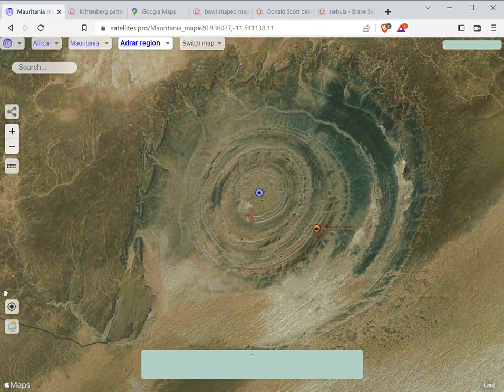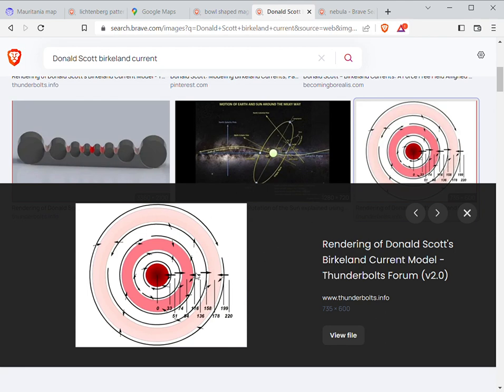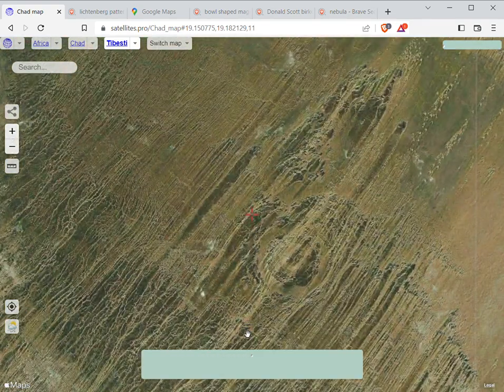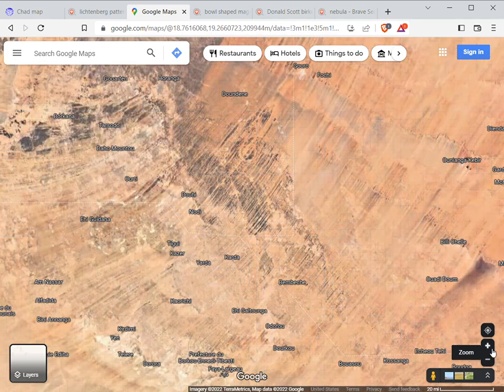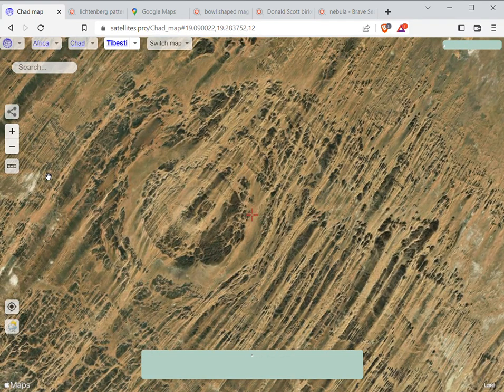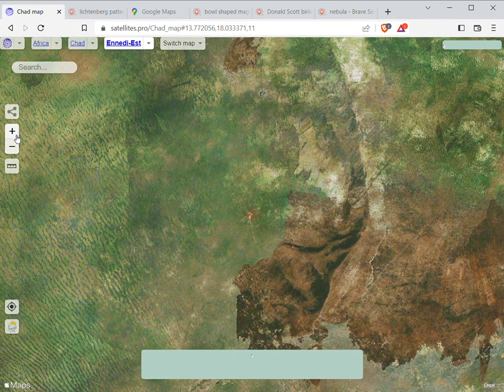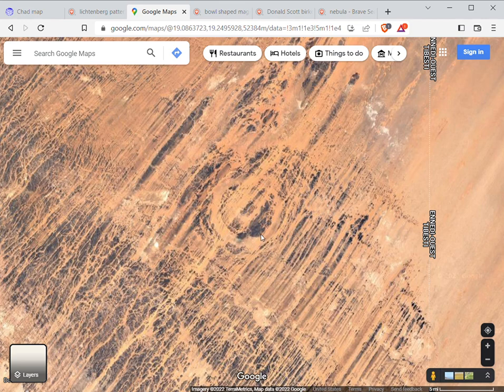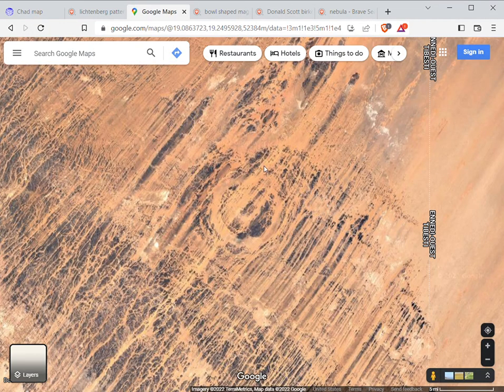Another Eye in the Sahara?? Scaling up, to notice the Larger Patterns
Here we scale up a tad, to put things in perspective. What might happen if/when the voltage is increased? How or why might what we observe in space lend potential clues about what we see in the scars upon the crustal surface of Earth? If the Force of Nature, responsible for creating such the observable scars, is undeniable.., what then can It teach us, that we might better comprehend what observe on our Earth??

Is there another Eye in the Sahara? Slightly smaller in scale than the Richat, but revealing distinct patterns, referring us right back to the Lichtenberg Scars where this Journey initially began...